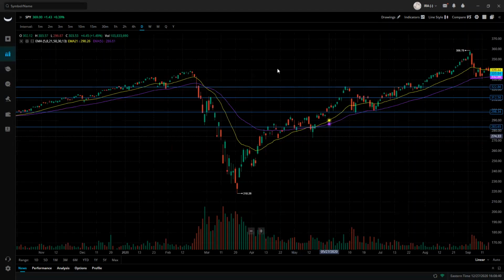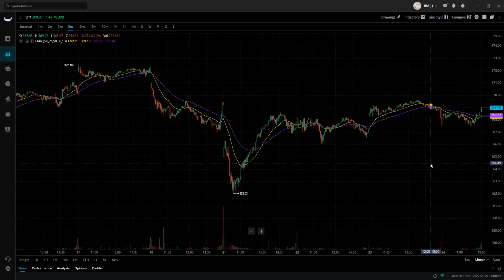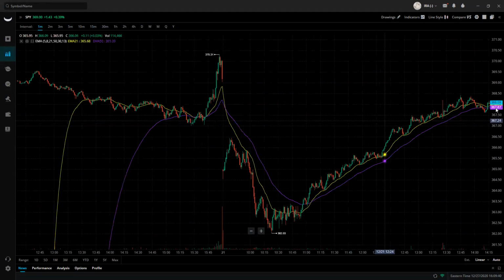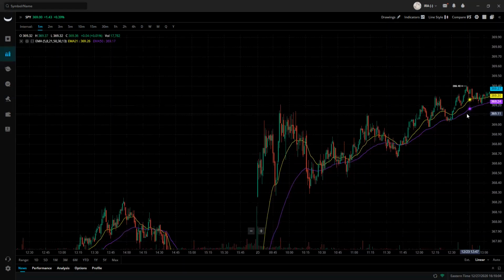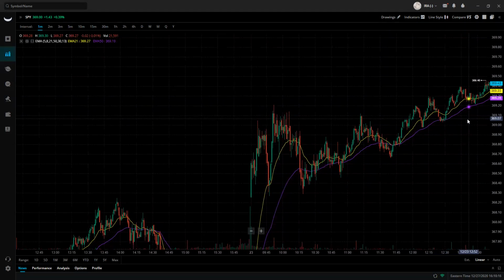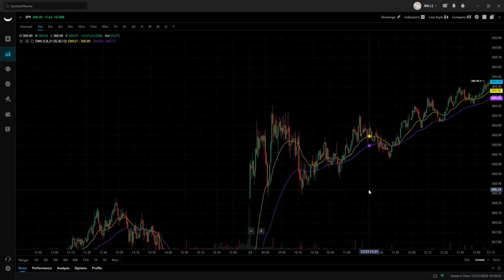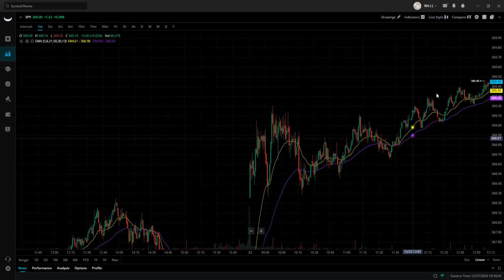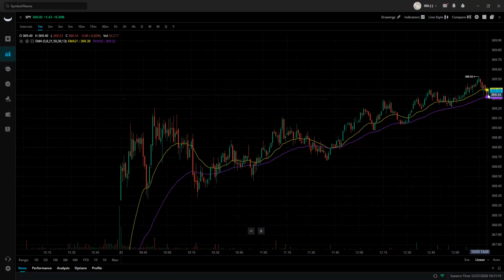How To Use BOTH Exponential and Simple Moving Averages For Swing and Day Trading | Stock Trading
In this video I go over how to use both EMAs and SMAs for intraday and swing trading. This concept is a crucial one as it can provide some very profitable trading setups if played correctly under the right strategy.